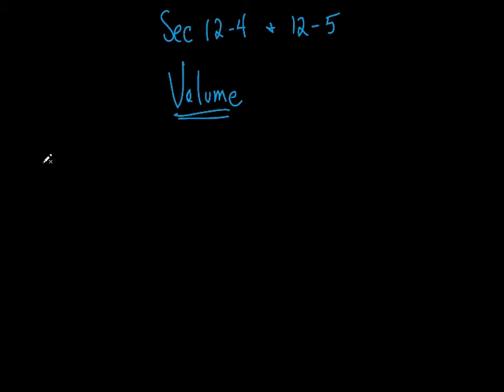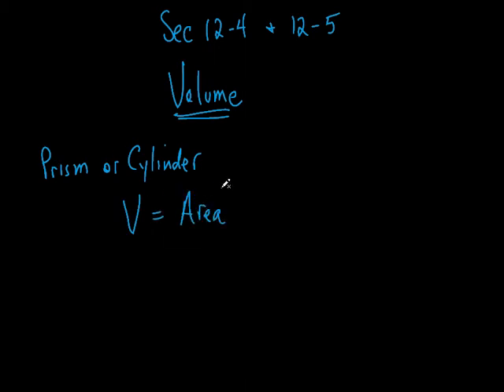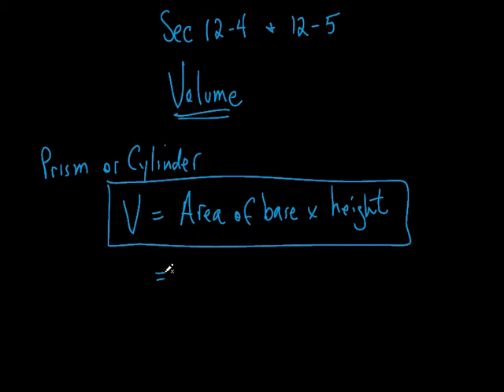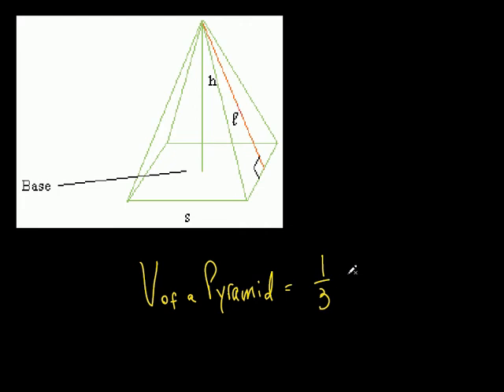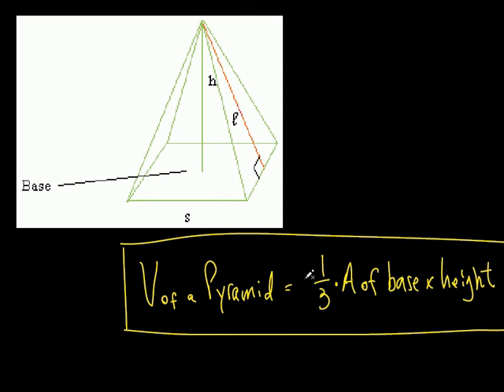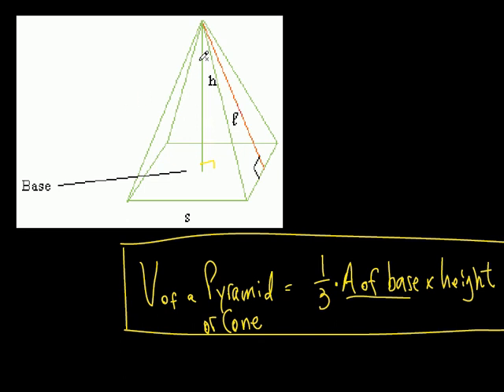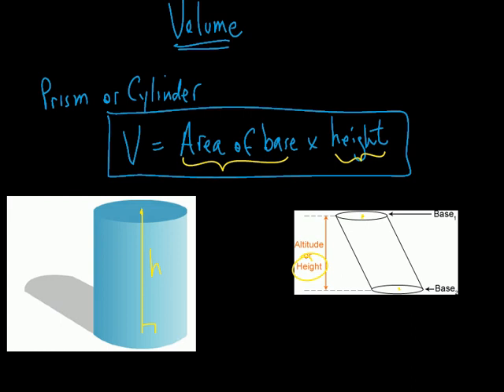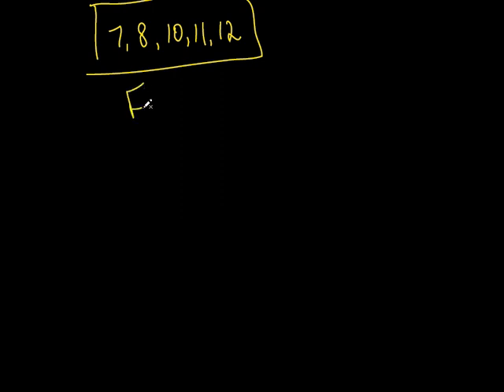7 Sec 12 4, 12 5 Volume of Prism, Pyramid